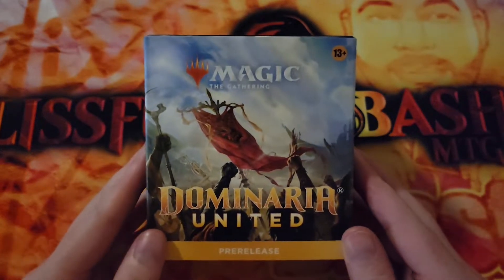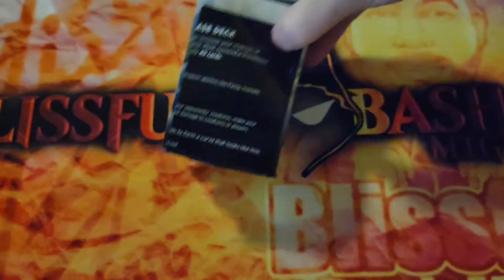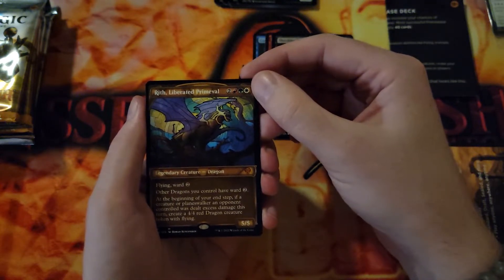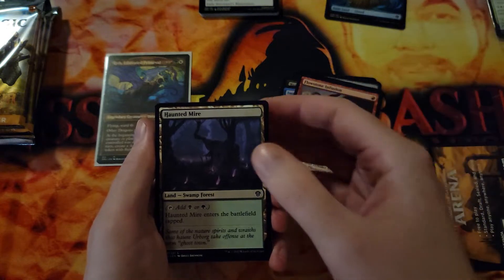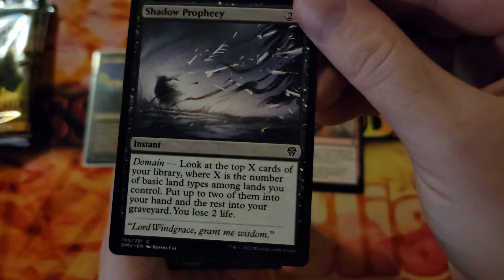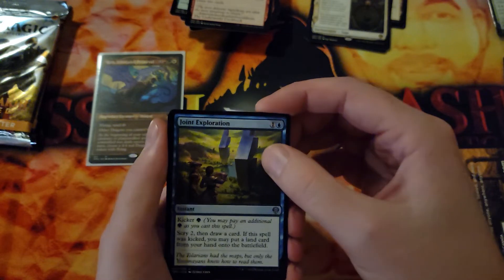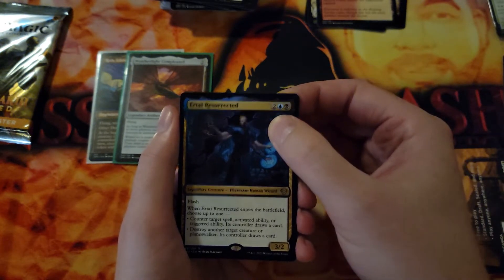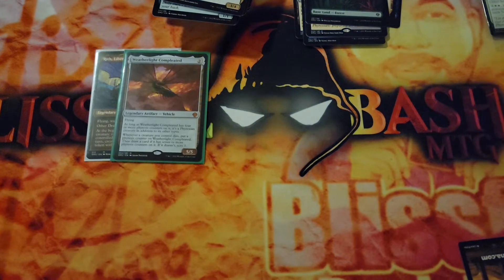Dominaria United Prerelease kit! Gotta love being home.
Dominaria has been united, now let see if we hit the gas!